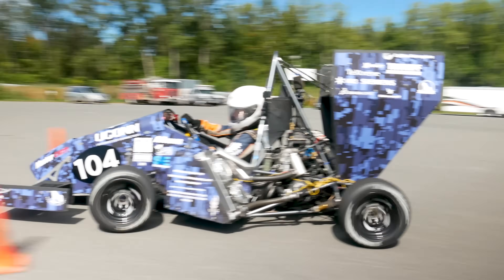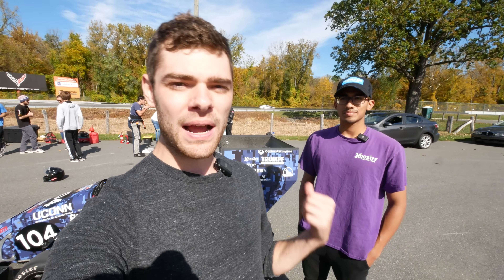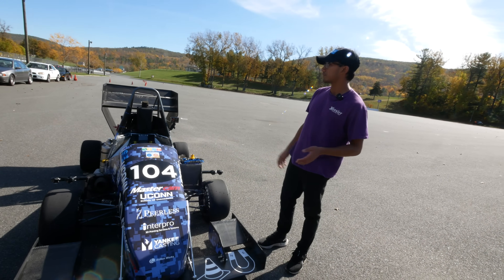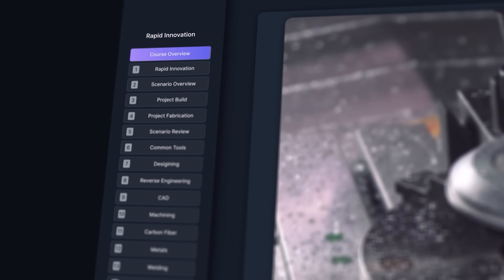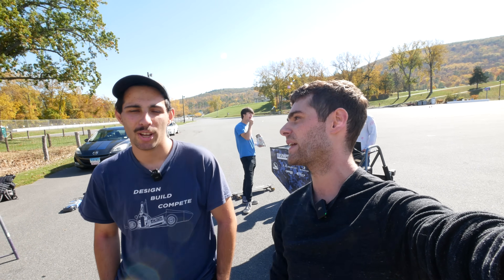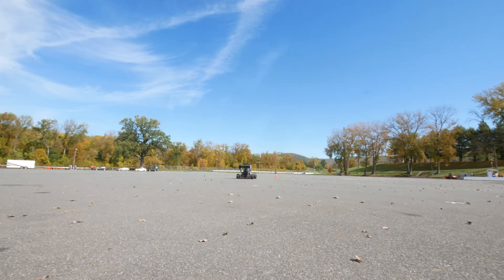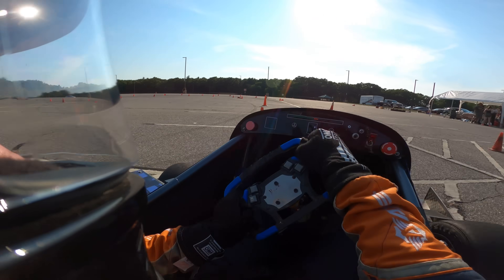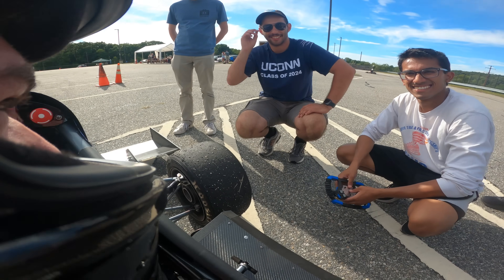Formula Student: The FASTEST Cars You've NEVER Heard Of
Formula SAE, or Formula Student cars, are student designed and built, Formula 1 style cars. They're a stepping stone for Engineers to get into real world, hands on design and Manufacturing of a race car. Some students go on to build careers in motorsport, and even Formula 1.

Join Open X today, and build skills and your careers!

This video takes an in depth look at what a Formula Student or Formula SAE car is. It also includes on boards of 0-60 mph testing (0-100 km/h), and on boards of autocross and testing. I go over my time on the team as well. Thank you UConn Formula SAE for letting me film this video, my time on the team was truly invaluable.

Thumbnail photo by @an.unavailable.username

0:00 What is Formula SAE?
0:55 UConn's Car Overview
2:34 Open X
3:38 Engine Overview and Predictions
4:31 Hard Launches! (0-60 MPH Testing)
6:00 My Formula SAE Experience